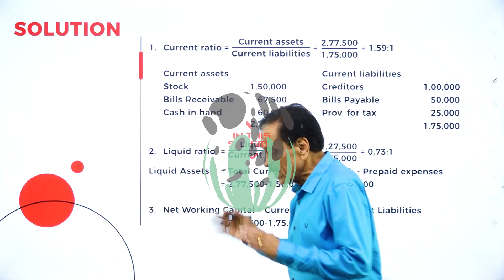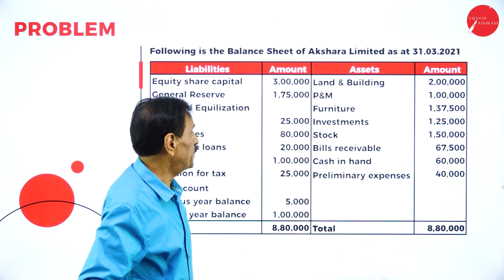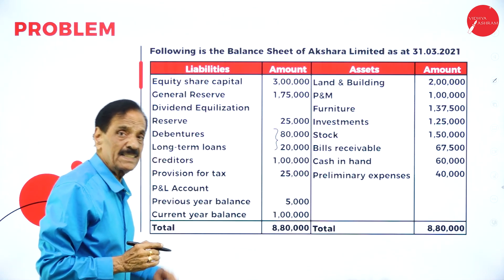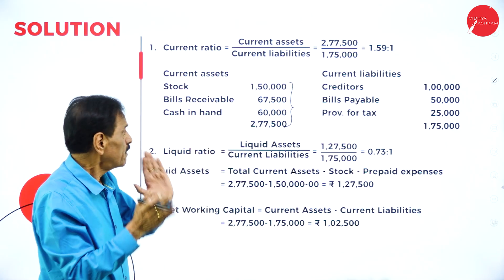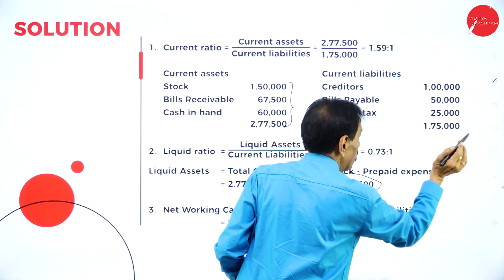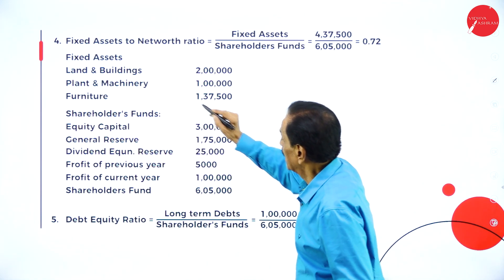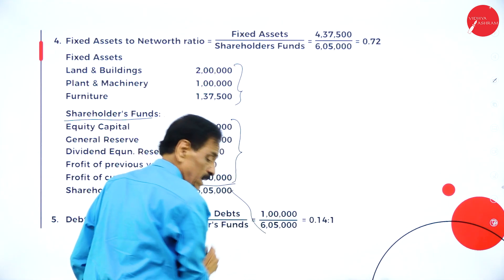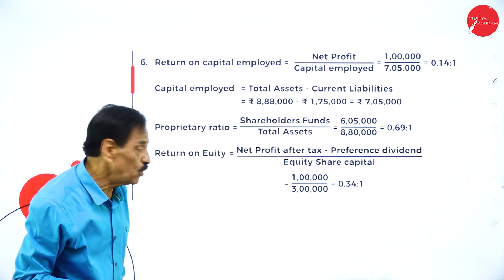DAY 06 | MANAGEMENT ACCOUNTING| VI SEM | B.COM | NEP | RATIO ANALYSIS | L1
Course : B.COM
Semester : VI SEM
Subject : MANAGEMENT ACCOUNTING
Chapter Name : RATIO ANALYSIS
Lecture : 1